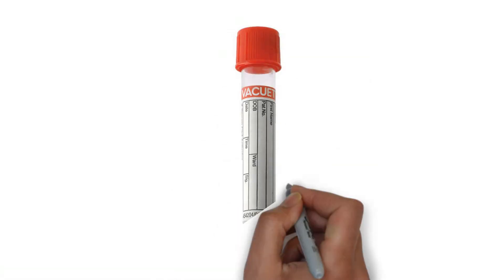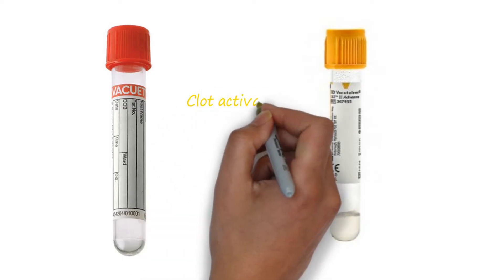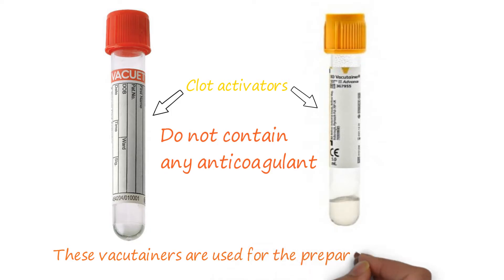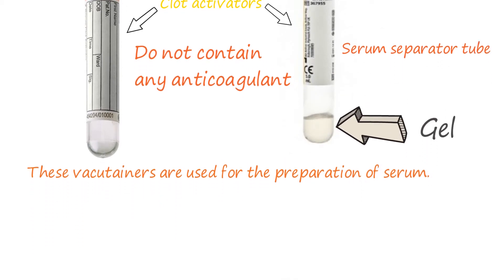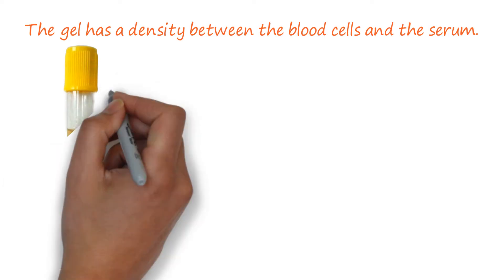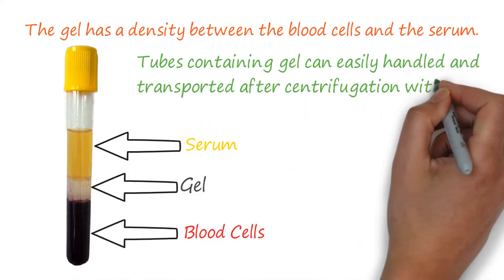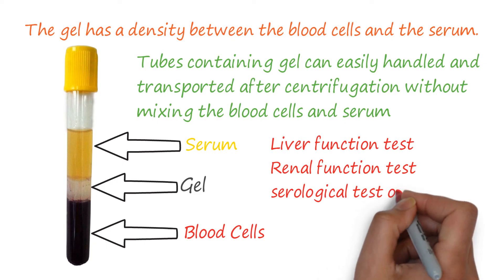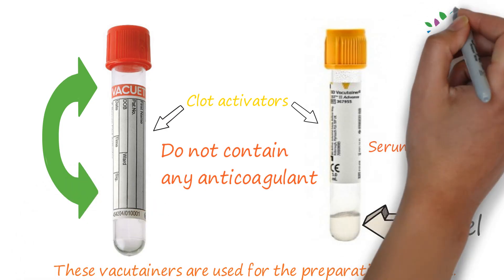Red top vacutainer & Serum separator (Gold top) tube। Differences and similarities।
This video describes about the similarities and differences between red top vacutainer and serum separator tube.